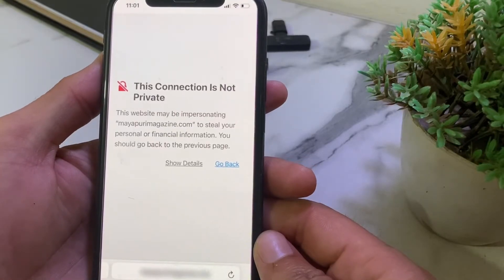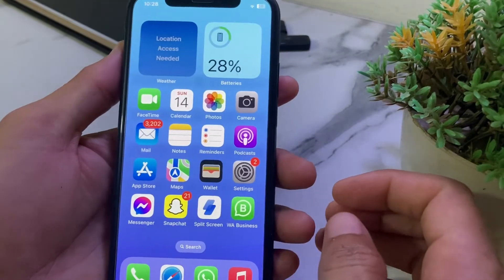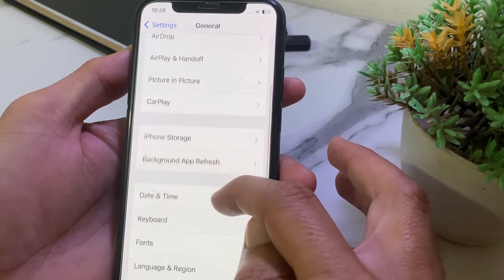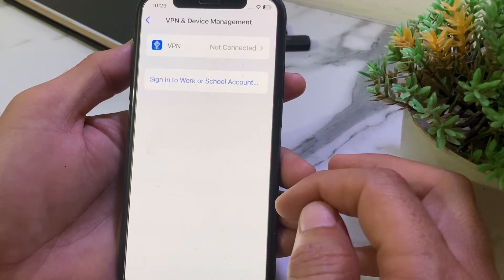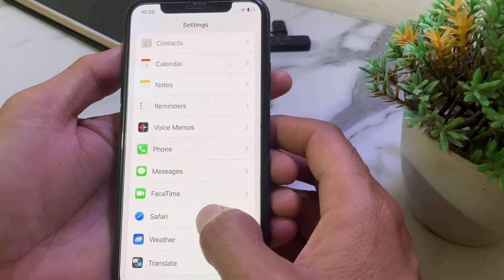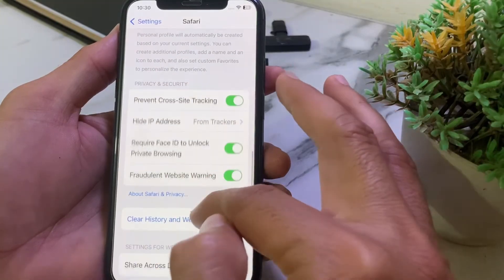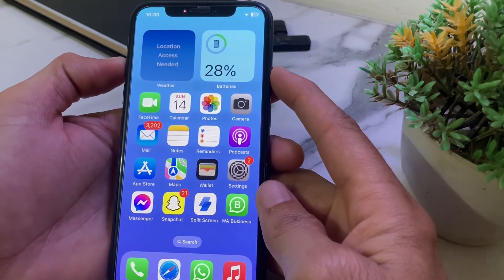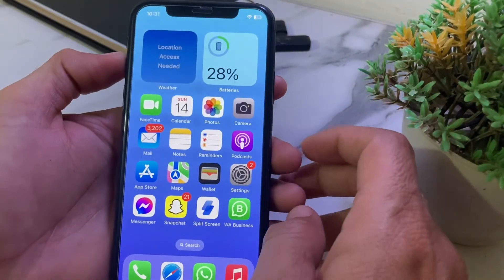This connection is not private iPhone Safari | This website may be impersonating Problem iPad Fix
how to fix this connection is not private safari
how to fix this connection is not private
how to fix this connection is not private safari macbook
how to fix this connection is not private safari iphone
how to fix this connection is not private on iphone
how to fix connection is not secure google chrome
how to fix your connection is not private google chrome in mobile
how to fix your connection is not private google chrome android
how to solve connection is not private in chrome
how to solve this problem your connection is not private
how to fix connecting to ultimate team is not possible at the moment
this connection is not private this website may be impersonating
this connection is not private iphone hindi
this connection is not private macbook safari
this connection is not private iphone fix
this connection is not private ipad
this connection is not private ios
How do I stop Safari saying connection is not private?
Why does my Mac keep telling me my connection is not private?
Why is my Iphone saying this connection is not private?
Why is Safari suddenly blocking websites?
this connection is not private safari reddit
this connection is not private safari on iphone
This connection is not private safari mac
this connection is not private mac
safari this connection is not private this website may be impersonating
this connection is not private safari macbook air
This connection is not private safari windows 10
this connection is not private safari fix
How do you fix the error your connection is not private?
How do I unblock this connection is not private?
How do I get around my connection is not private in Chrome?
How to fix your connection to this site is not secure in Chrome?
this connection is not private safari
how to fix connection is not private
This connection is not private chrome
this connection is not private iphone
your connection is not private attackers might be trying to steal your information
This connection is not private windows 7
This connection is not private chrome fix
your connection is not private android

0:00-This Connection is not Private
0:10-iPhone
1:05-iPad